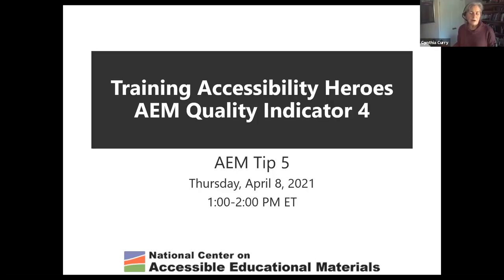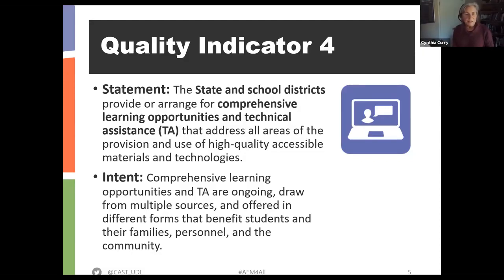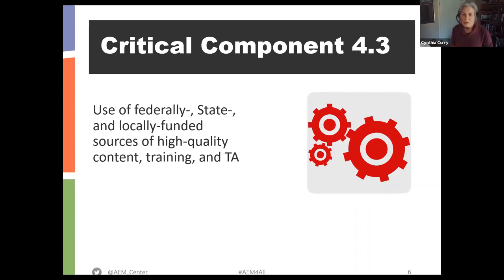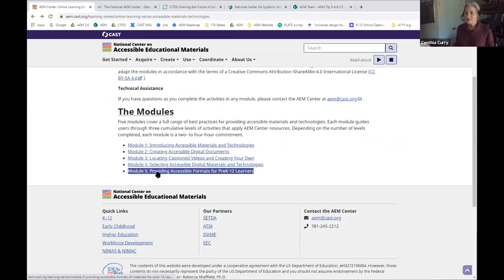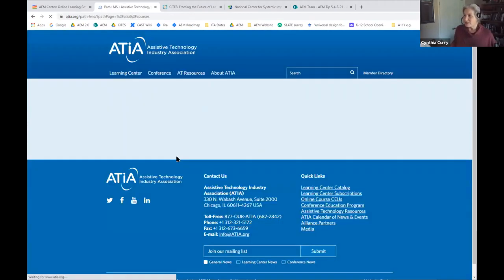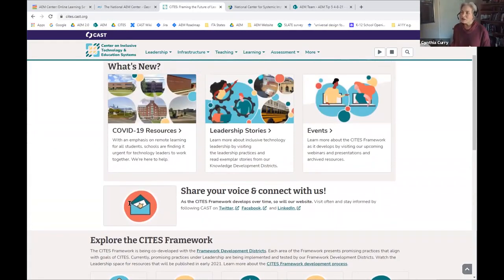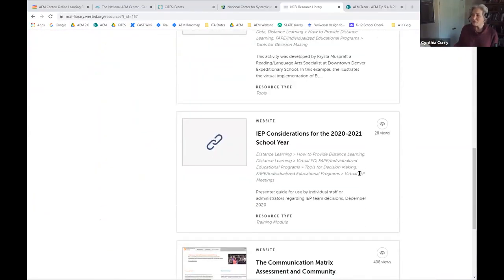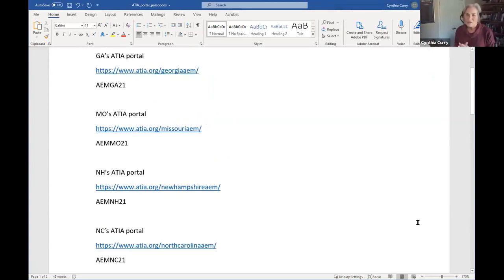AEM Tip 5 (4.08.2021)